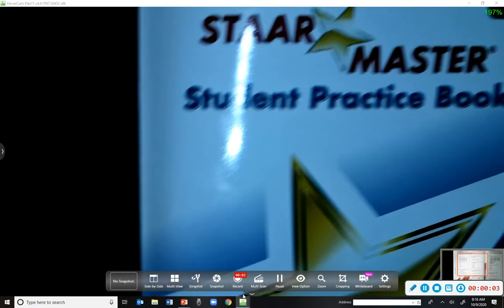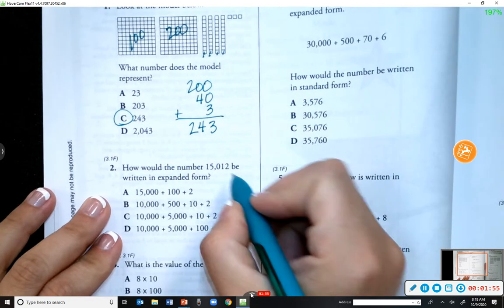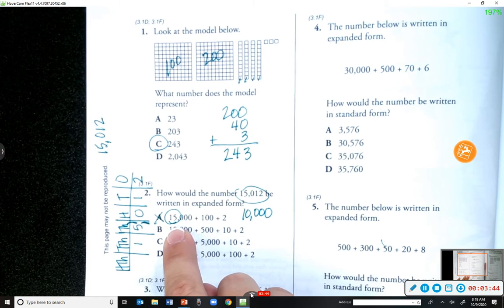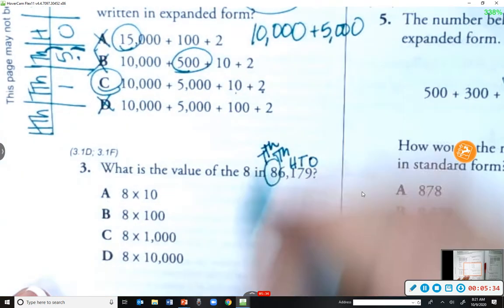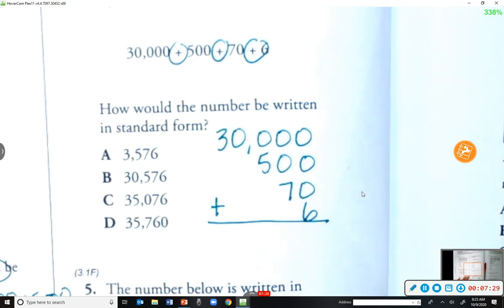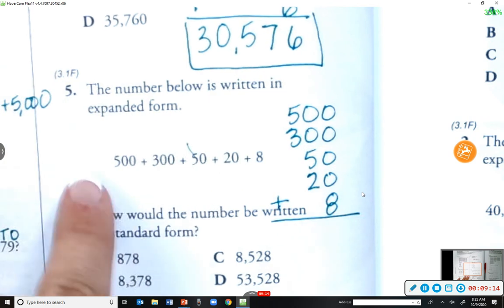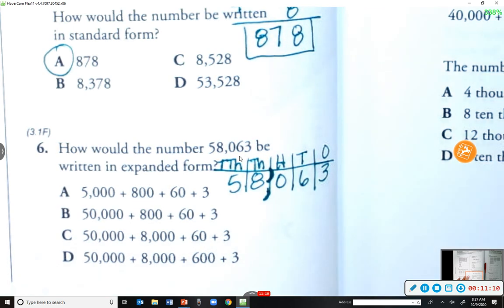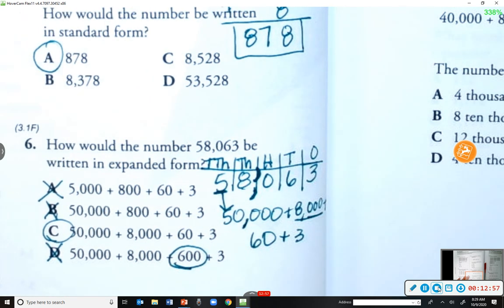Math Warm Up